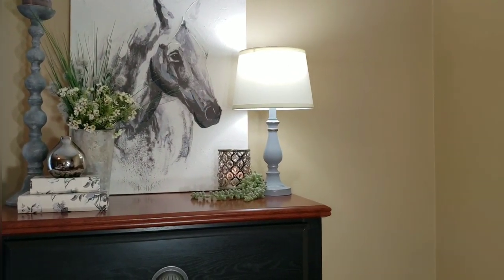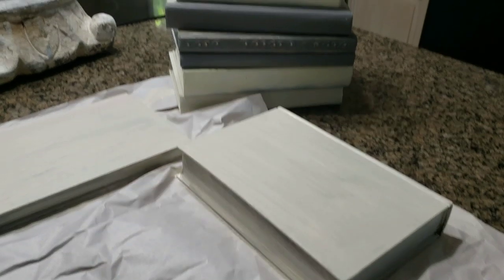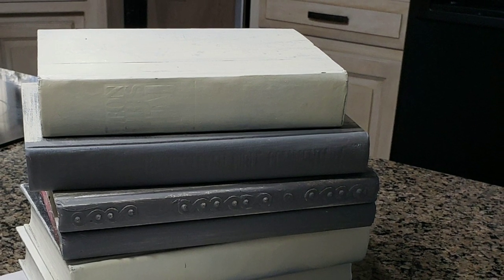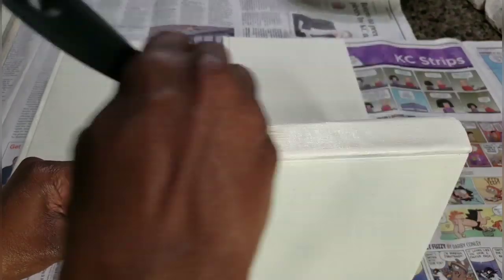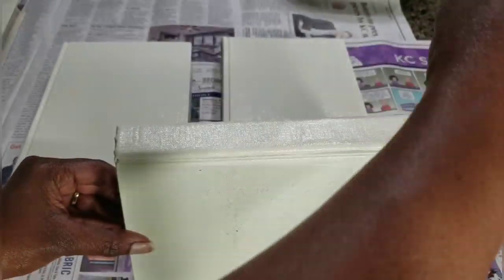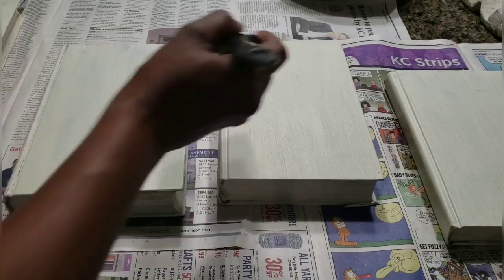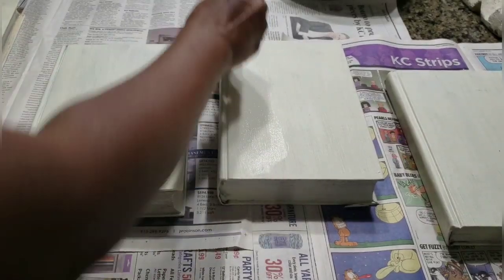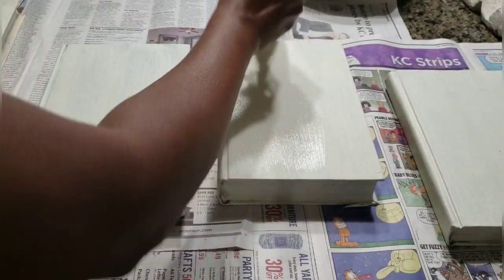A to Z Home Decor Collab w/Shenell/Letter B/Diy Books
Diy books
I chose the letter B, and I will sharing how I decorate with books.
Please click the # to watch all of the  participants throughout the upcoming weeks.